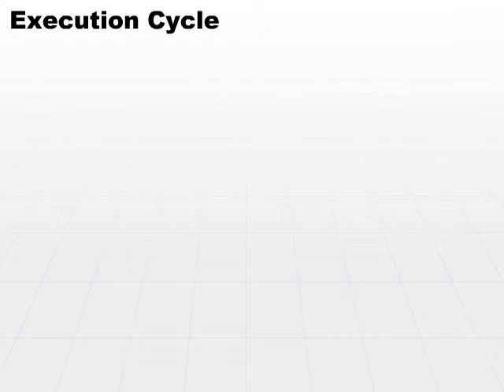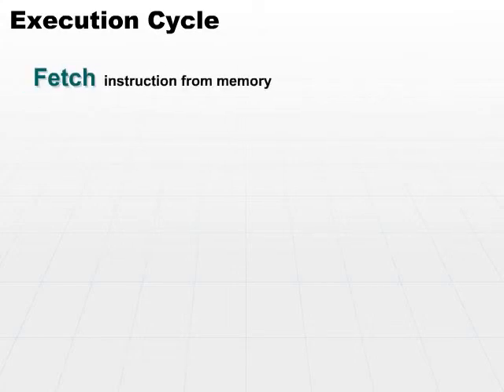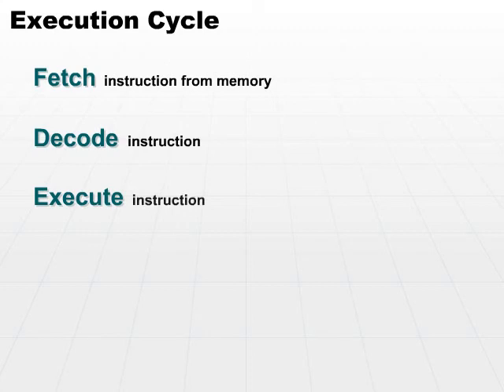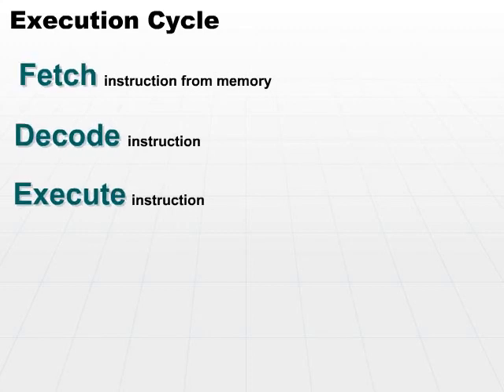05 Execution Cycle Part1